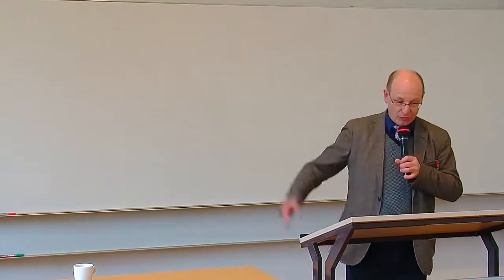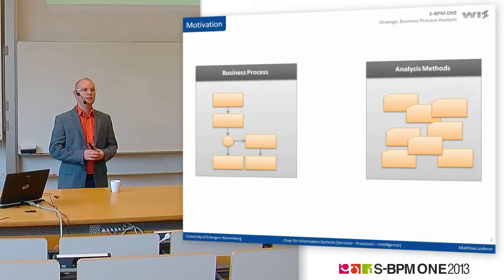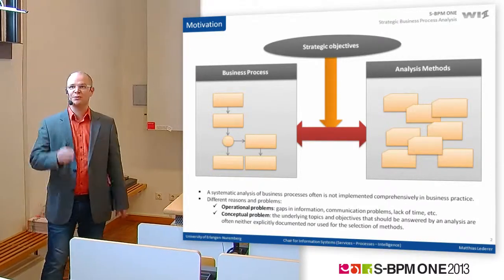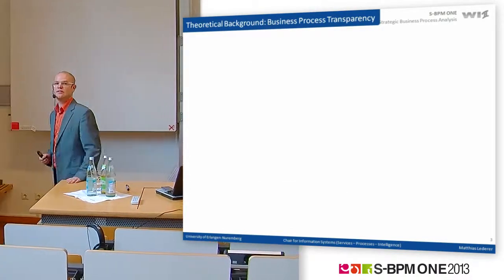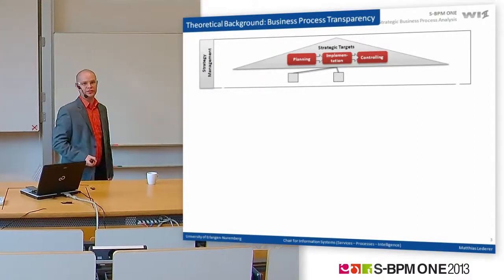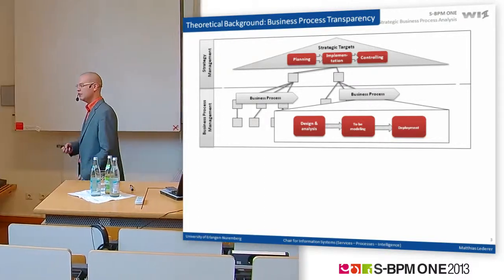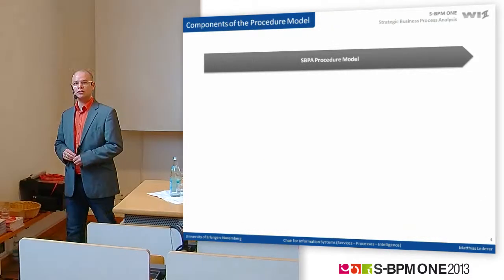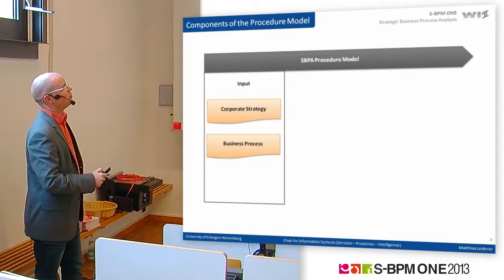S-BPM One 2013 - Matthias Lederer - Running Solutions 1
Strategic Business Process Analysis: A Procedure Model to Align Business Strategy with Business Process Analysis Methods
Speaker: Matthias Lederer, University Erlangen-Nuremberg
Peter Schott, Sebastian Huber, Matthias Kurz